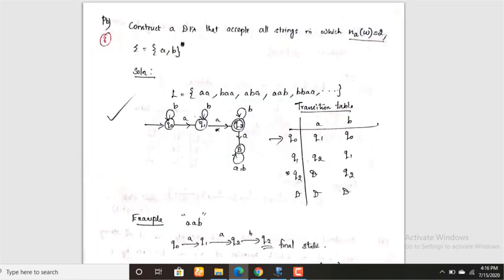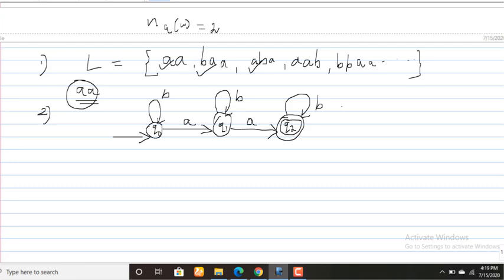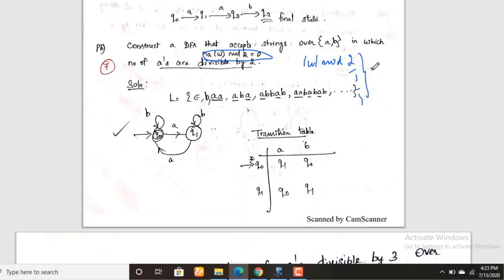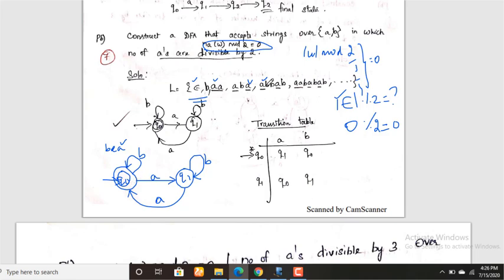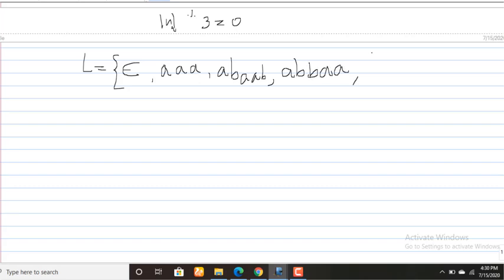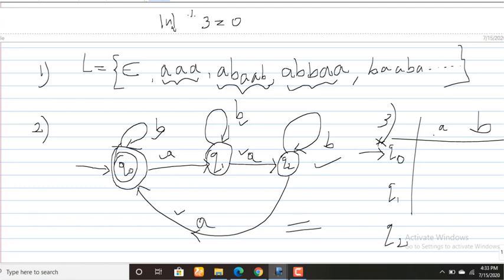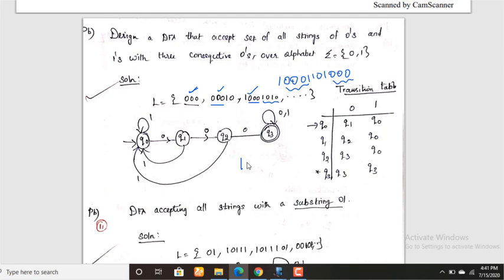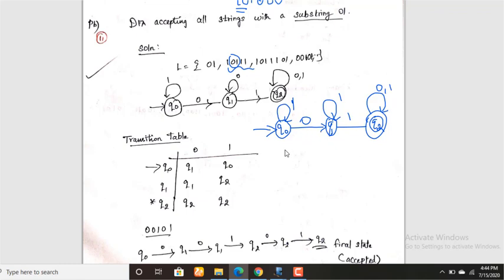Finite Automata- DFA- Part3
This Video is based on Anna Univ Syllabus